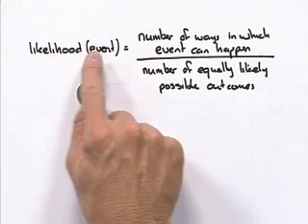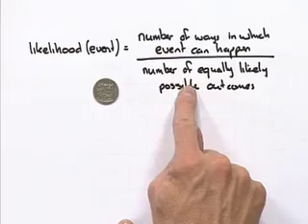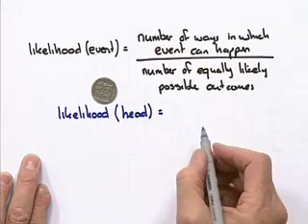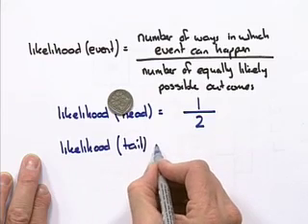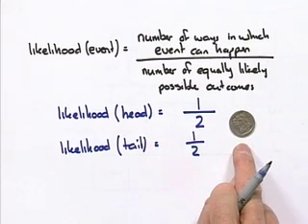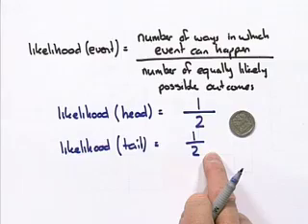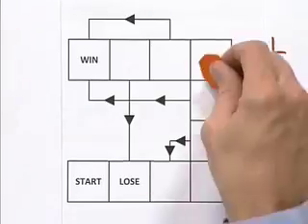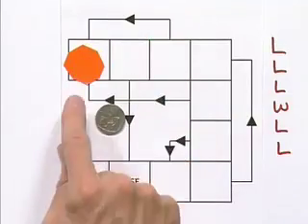Grade 8 Mathematics Lesson 45 Probability; Analysing a Game Part 2 of 2 H 264 300Kbps Streaming